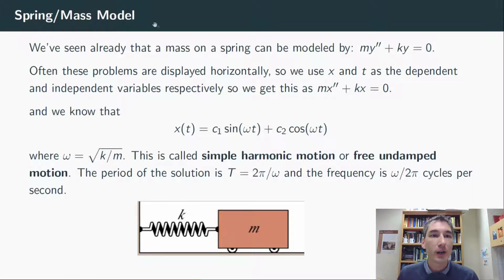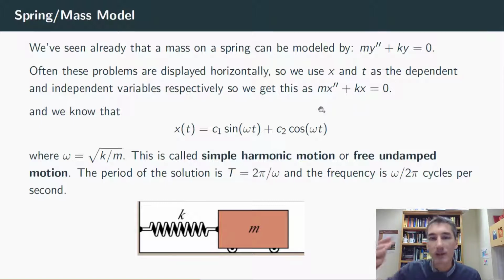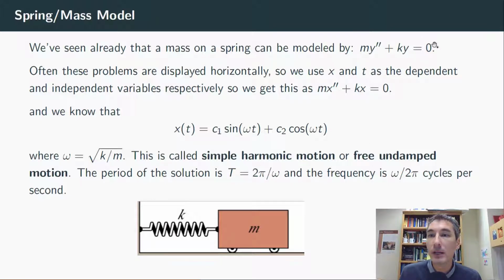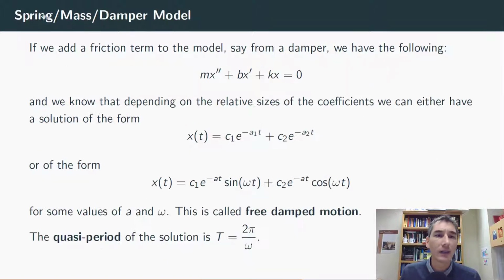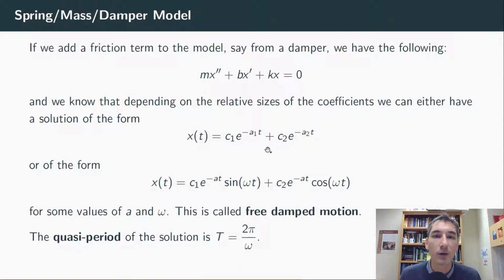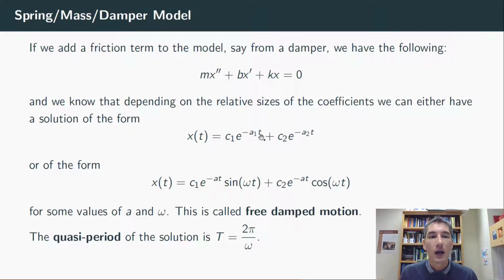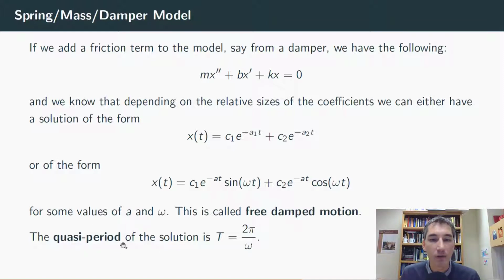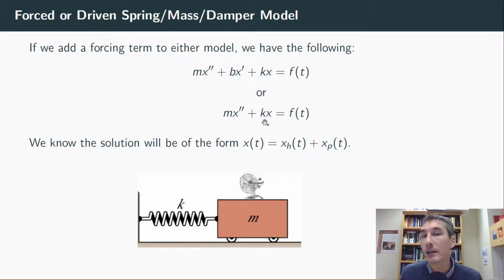5.1: Linear Models Initial Value Problems - Preview